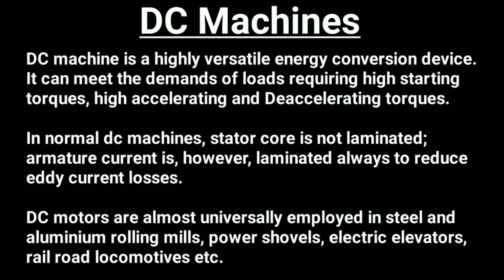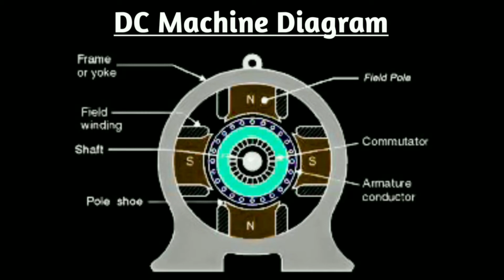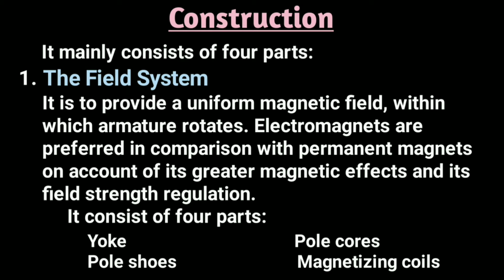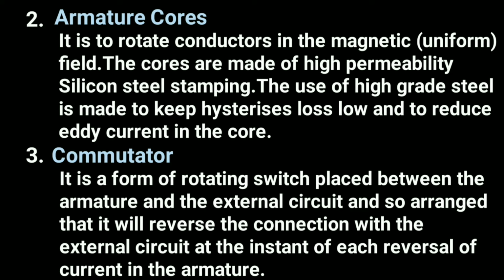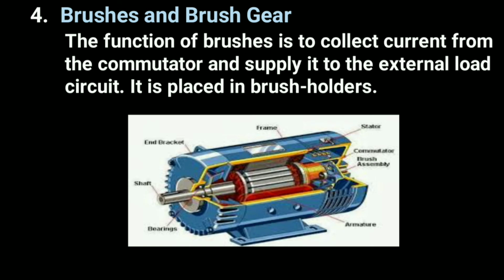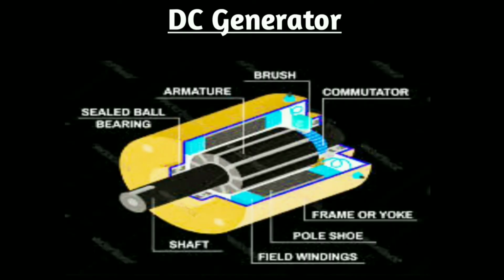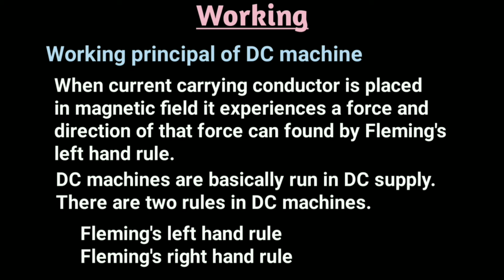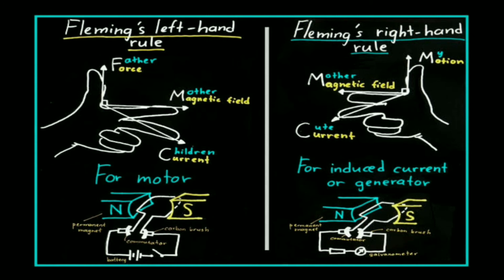DC Machines: Construction & Working || Short Notes || Electrical Machines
This video is about construction and working principles of DC machines. In this video, I've share short notes for the students whose aims is to crack the competitive exams like GATE, IES, DRDO and also for the students of electrical engineering for their semester exams.

Keep smiling

Stay healthy

Stay home

Keep supporting 🙏